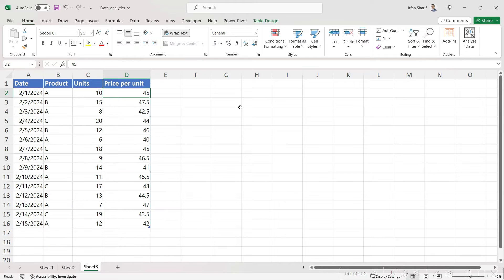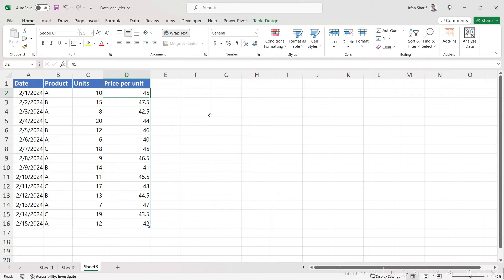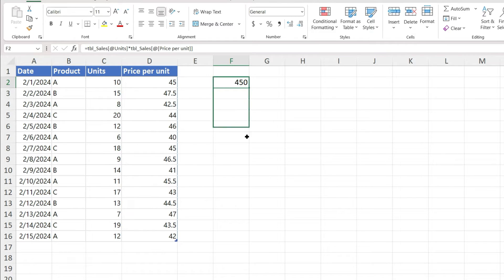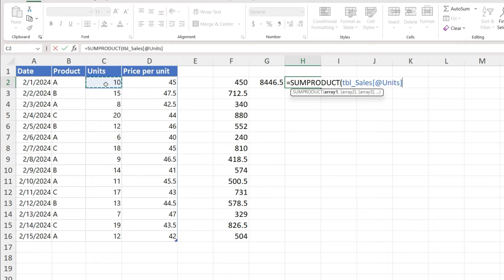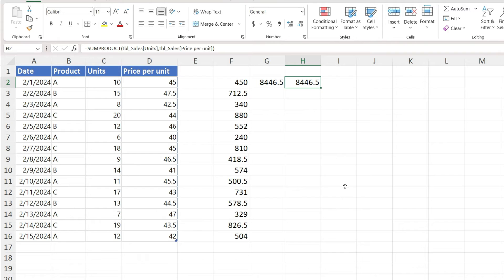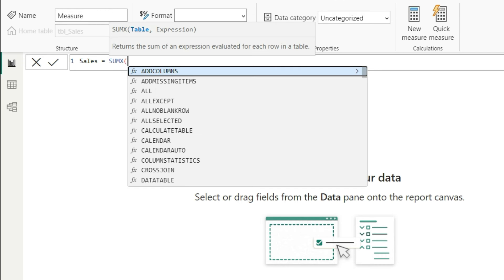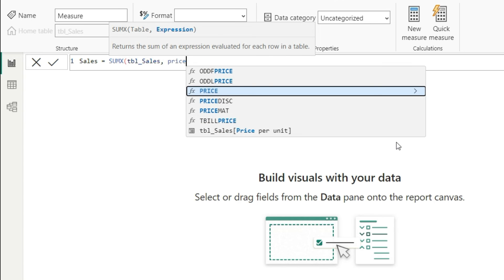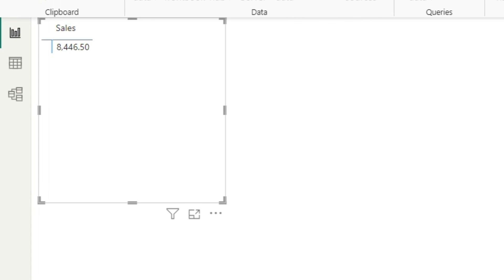Excel SUMPRODUCT Function vs. Power BI Equivalent - Tutorial and Comparison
In this video tutorial, learn how to use the SUMPRODUCT function in Excel and its equivalent in Power BI for efficient data analysis. The SUMPRODUCT function in Excel is a powerful tool for multiplying corresponding components in arrays and summing the products. However, when transitioning to Power BI, understanding how to replicate this functionality is crucial for seamless data analysis.

In this comprehensive guide, we walk you through the steps to utilize the SUMPRODUCT function in Excel, demonstrating its capabilities and applications in various scenarios. We cover practical examples and tips for optimizing its usage to streamline your data analysis process.

Furthermore, we delve into Power BI and showcase the equivalent method to achieve the same results as the SUMPRODUCT function in Excel. Discover how to leverage DAX (Data Analysis Expressions) to replicate the functionality of SUMPRODUCT in Power BI reports and dashboards.

Whether you're familiar with Excel or just starting with Power BI, this tutorial provides valuable insights into maximizing your data analysis capabilities across both platforms. Watch now to master the SUMPRODUCT function in Excel and its Power BI counterpart for enhanced data insights and visualization.